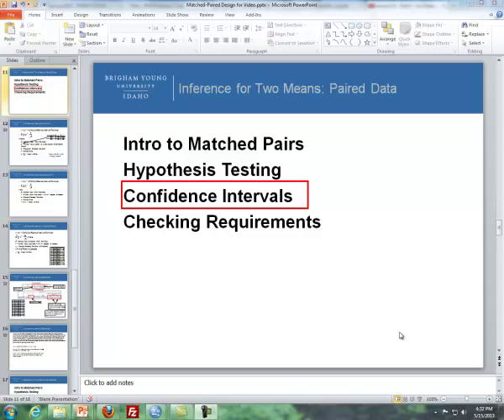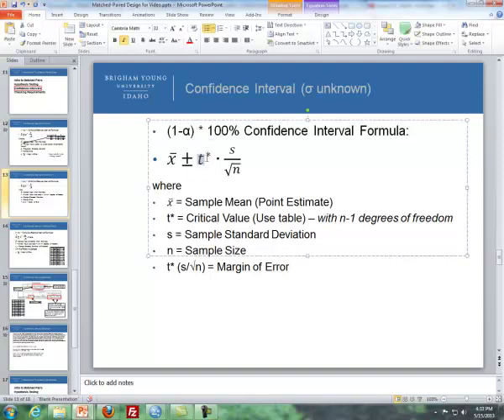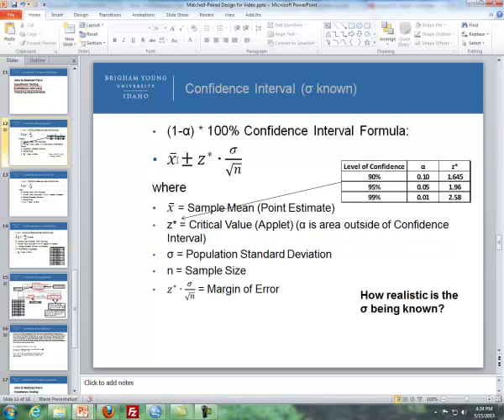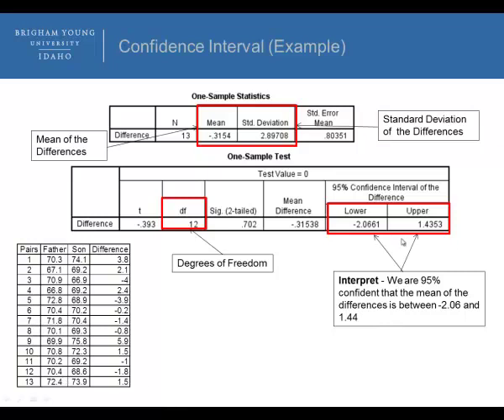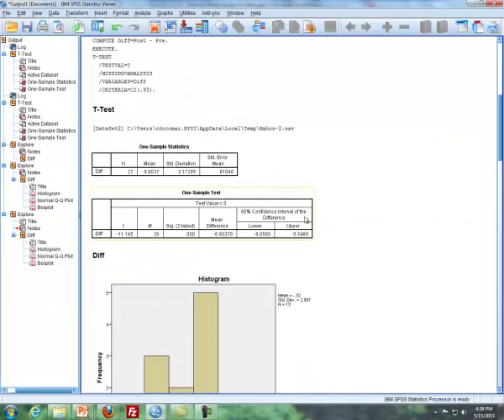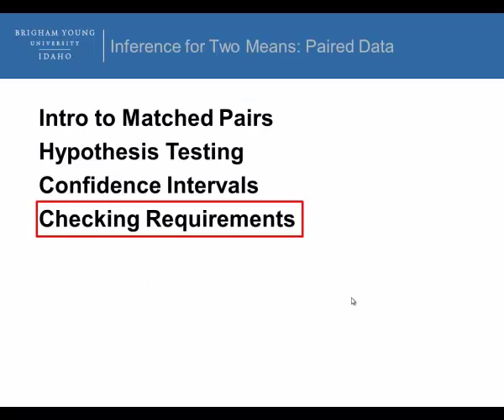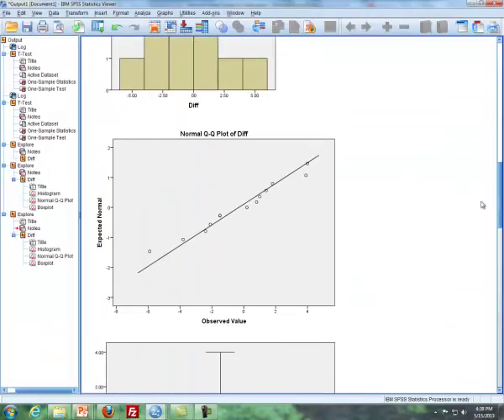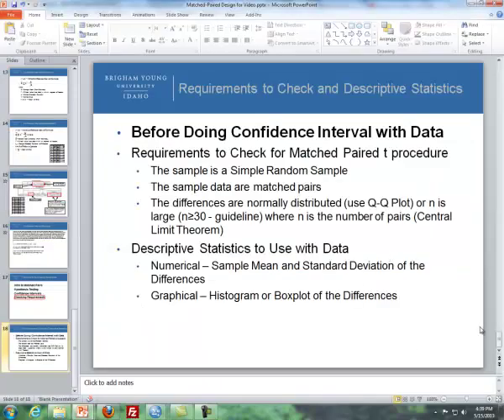Lesson 12 - Part II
Paired Data
Confidence Intervals
Checking Requirements